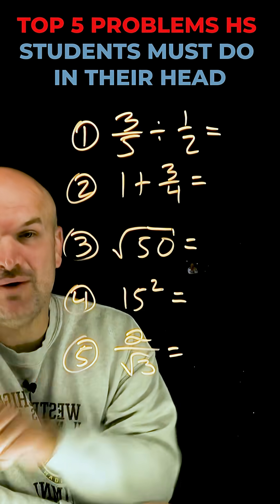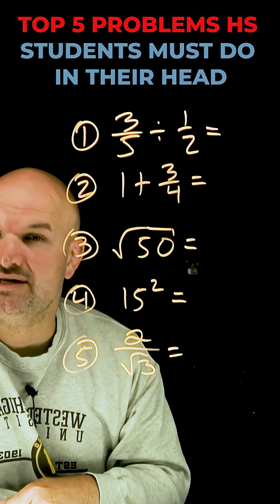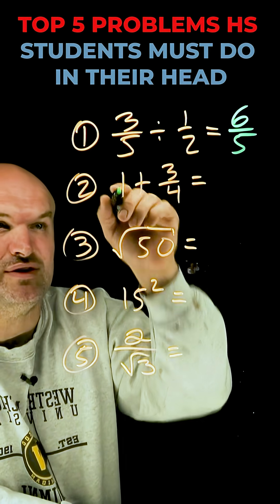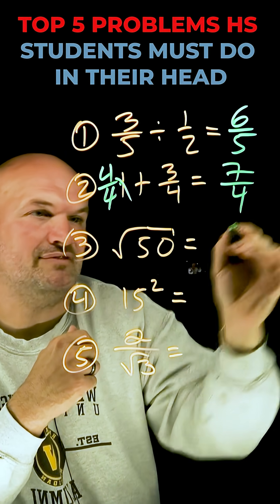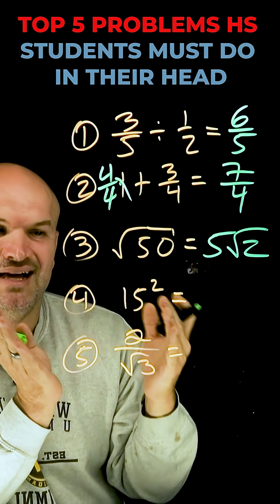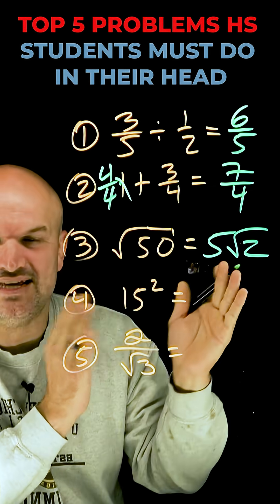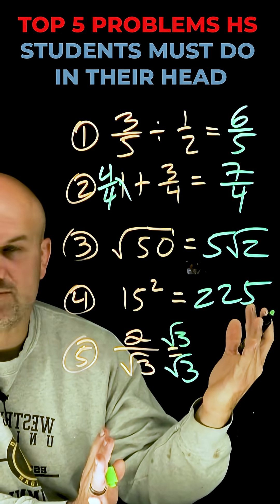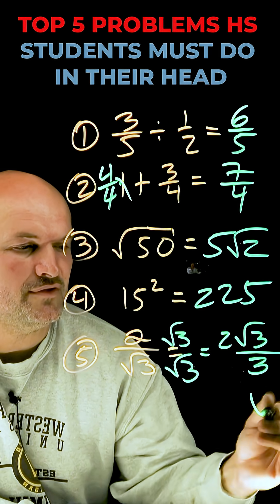Top 5 Problems HS Students Must Do In Their Head